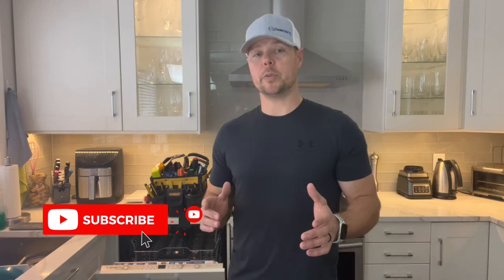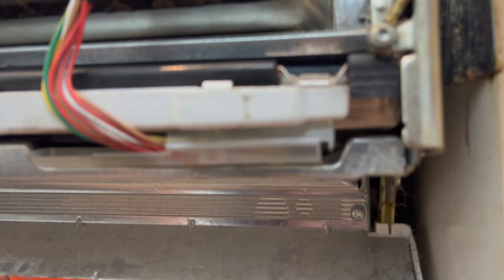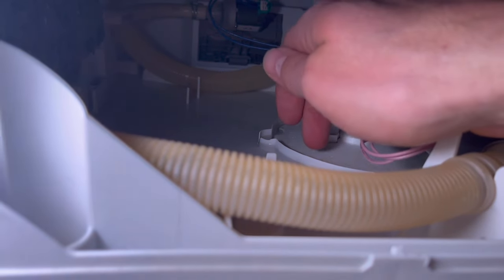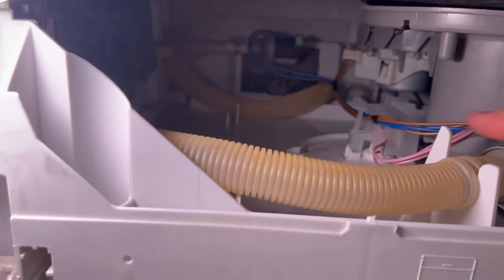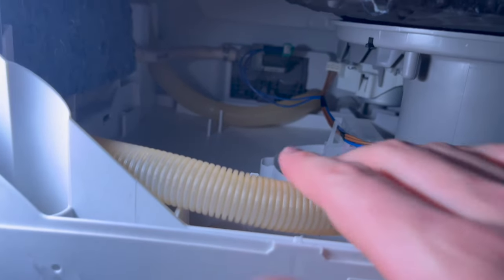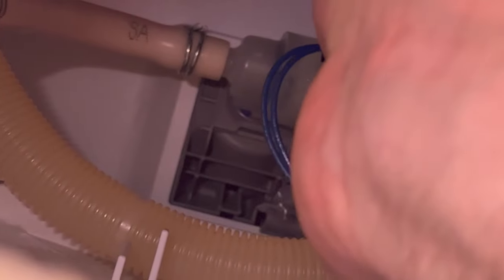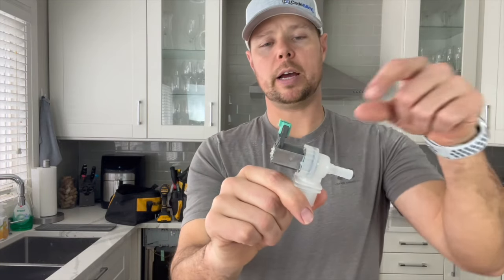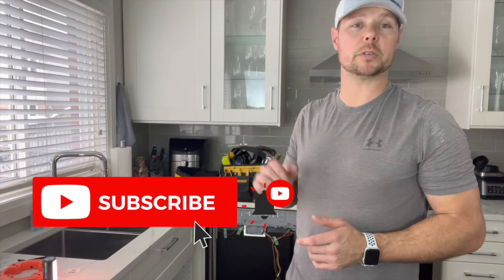Easy Fix - Bosch Dishwasher E15 Error Code - Step by Step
I was able to fix the issue with a new supply valve from a registered Bosch parts supplier for $26. This could also be a drain hose issue that causes the same error code or a leak from a seal somewhere else.